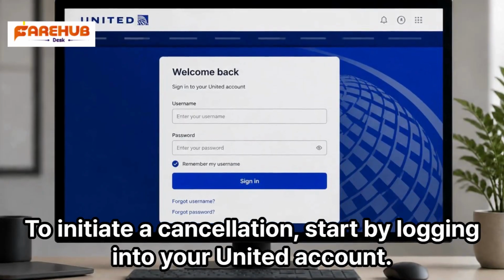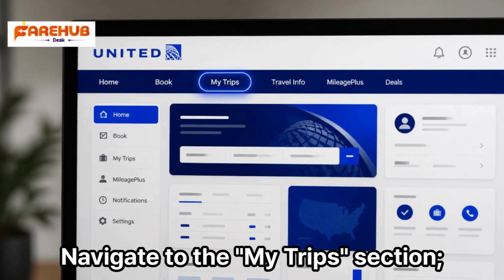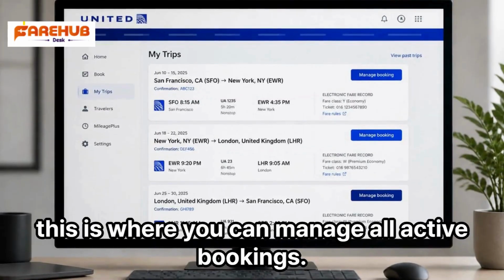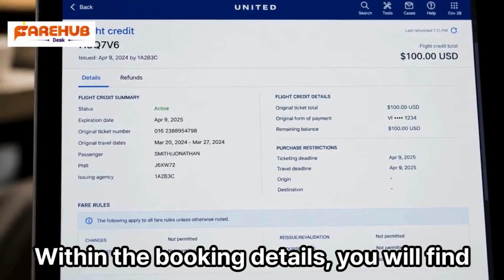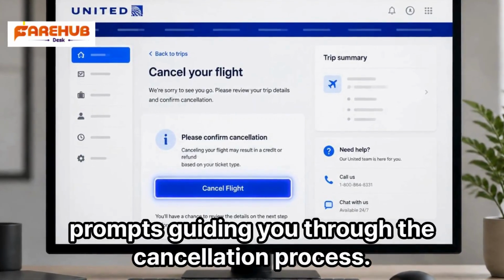How to cancel a uniter airlines flight after 24 hours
Learn how to cancel a United Airlines flight after 24 hours of booking, understand refund rules, cancellation fees, and step-by-step process to manage or modify your reservation quickly and easily.